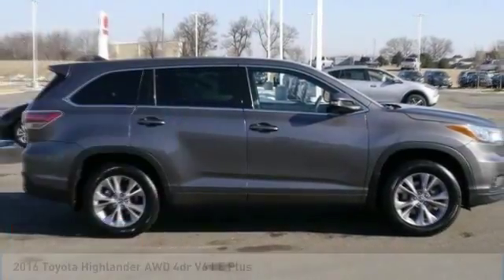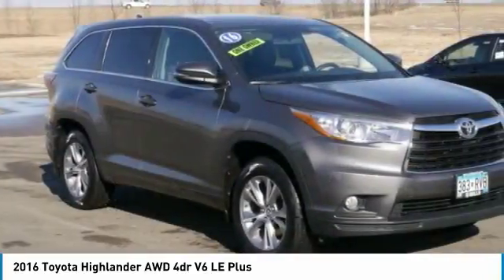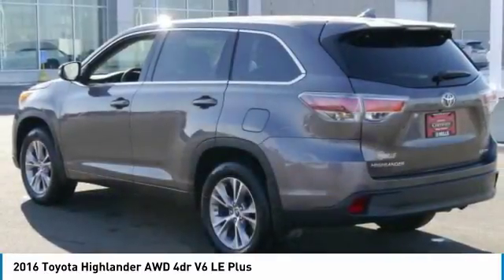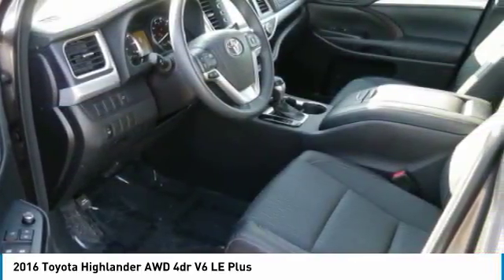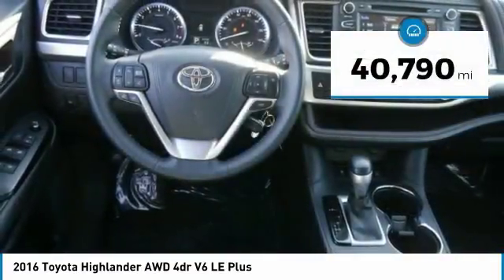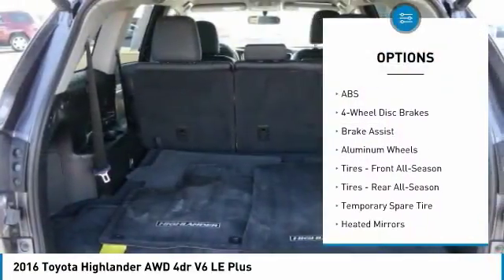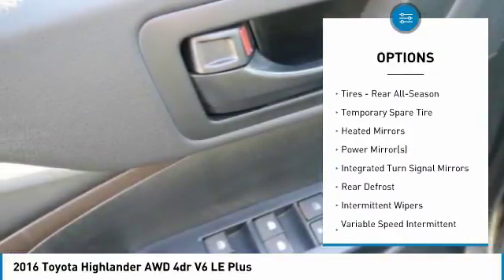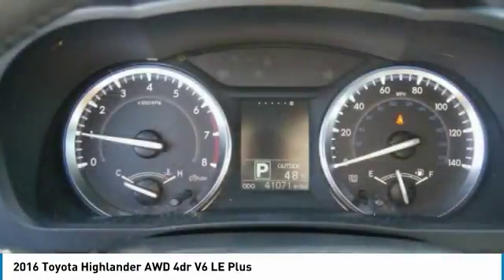2016 Toyota Highlander 4T180090A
2016 TOYOTA HIGHLANDER Willmar, MN
Stock# 4T180090A

CARFAX One-Owner. Clean CARFAX. Gray 2016 Toyota Highlander LE V6 AWD 6-Speed Automatic Electronic with Overdrive 3.5L V6 DOHC Dual VVT-i 24V AWD.

Recent Arrival!

Awards:
* 2016 KBB.com 16 Best Family Cars * 2016 KBB.com Best Buy Award Finalist